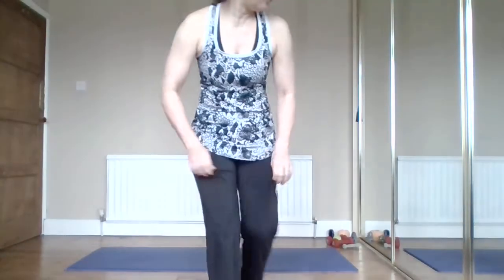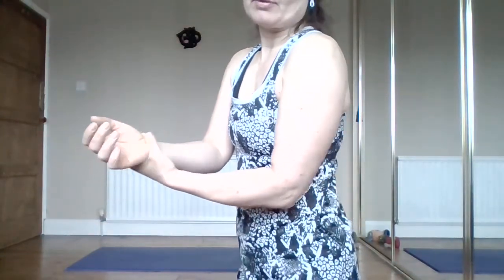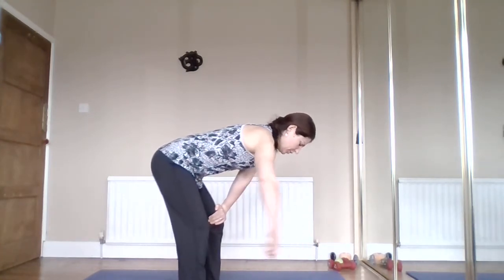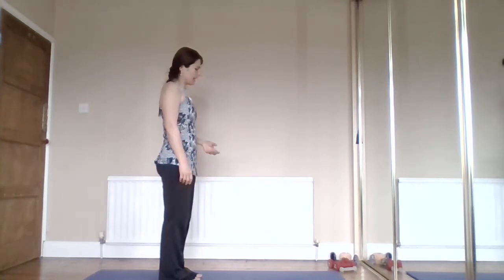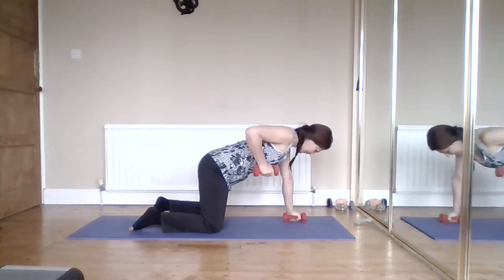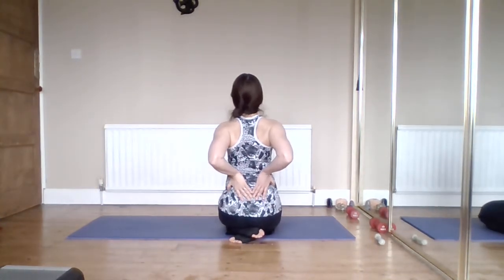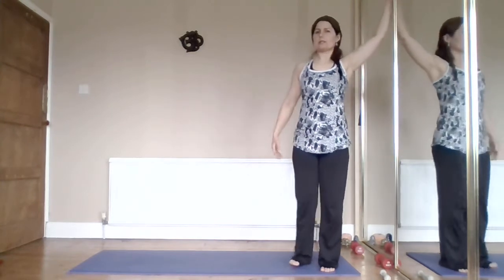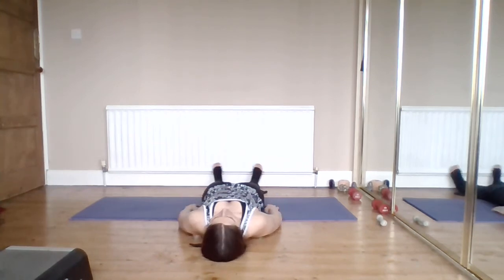Yoga & Weights for Shoulders and Neck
Mobility , Decompression , Activation , Strength work and Stretches to support our neck and shoulder girdle .